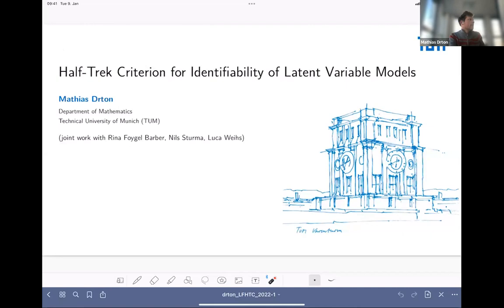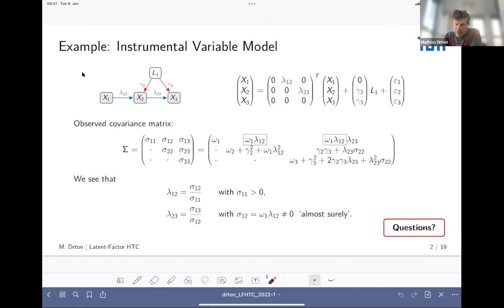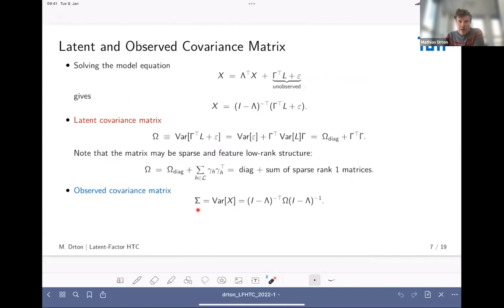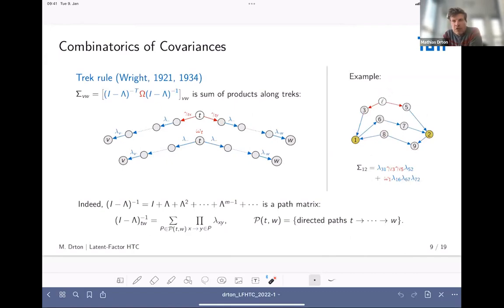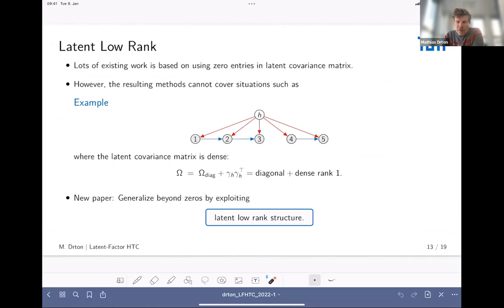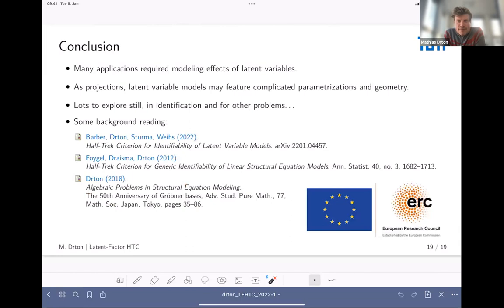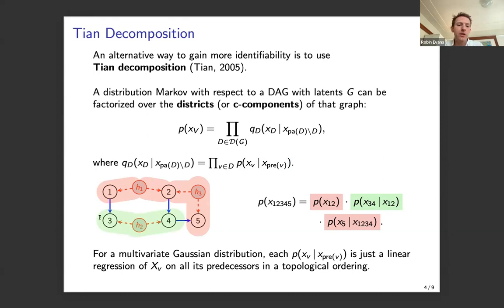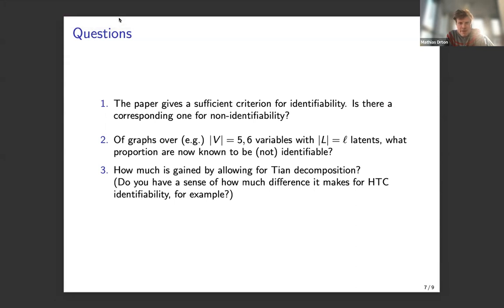Mathias Drton: Half-Trek Criterion for Identifiability of Latent Variable Models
- Speaker: Mathias Drton  (Technical University of Munich)
- Title: Half-Trek Criterion for Identifiability of Latent Variable Models
- Discussant: Robin Evans (University of Oxford)
- Abstract: We consider linear structural equation models with latent variables and develop a criterion to certify whether the direct causal effects between the observable variables are identifiable based on the observed covariance matrix. Linear structural equation models assume that both observed and latent variables solve a linear equation system featuring stochastic noise terms. Each model corresponds to a directed graph whose edges represent the direct effects that appear as coefficients in the equation system. Prior research has developed a variety of methods to decide identifiability of direct effects in a latent projection framework, in which the confounding effects of the latent variables are represented by correlation among noise terms. This approach is effective when the confounding is sparse and effects only small subsets of the observed variables. In contrast, the new latent-factor half-trek criterion (LF-HTC) we develop in this paper operates on the original unprojected latent variable model and is able to certify identifiability in settings, where some latent variables may also have dense effects on many or even all of the observables. Our LF-HTC is an effective sufficient criterion for rational identifiability, under which the direct effects can be uniquely recovered as rational functions of the joint covariance matrix of the observed random variables. When restricting the search steps in the LF-HTC to consider subsets of latent variables of bounded size, the criterion can be verified in time that is polynomial in the size of the graph.